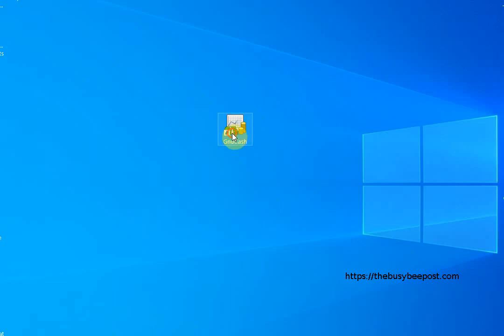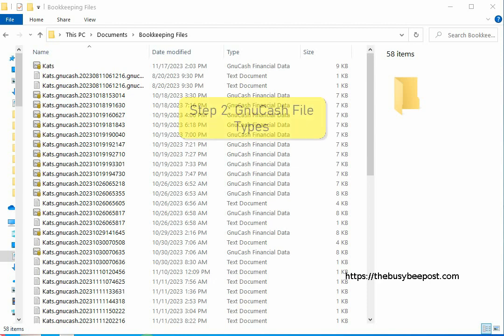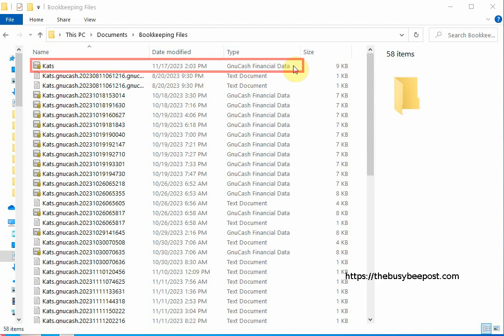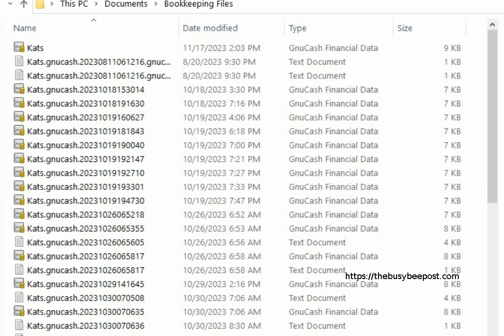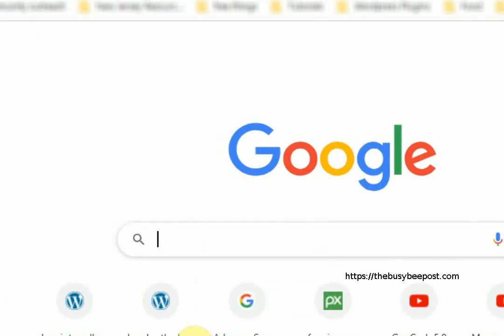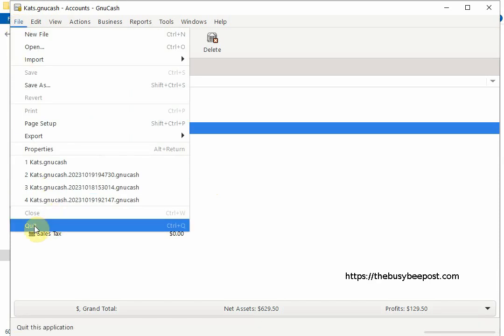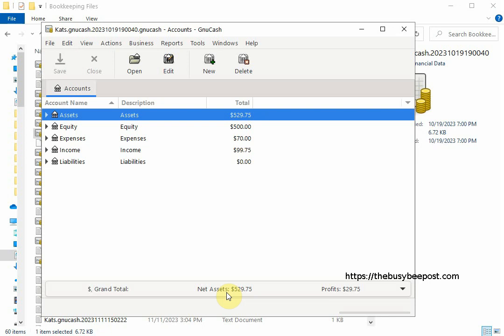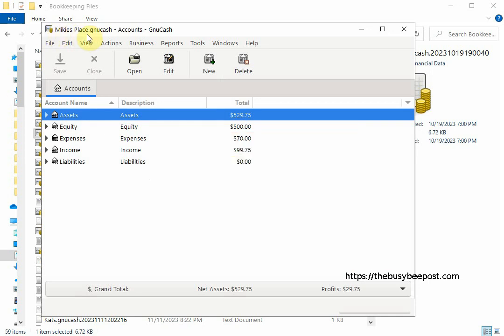GnuCash 5.0 - How to Backup and Restore Gnucash Files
In this tutorial, I will cover how the GnuCash backup files work, and how to restore a backup file if you need to.